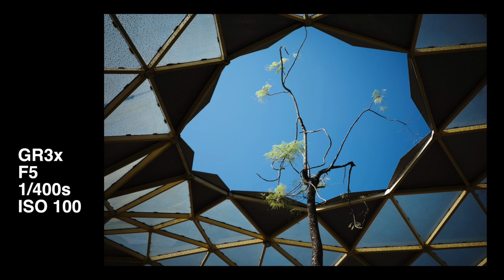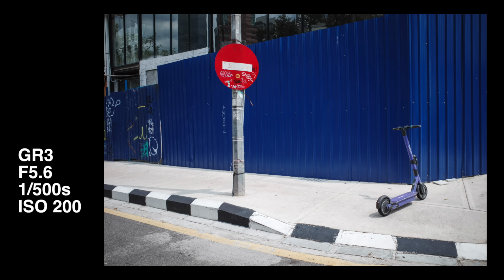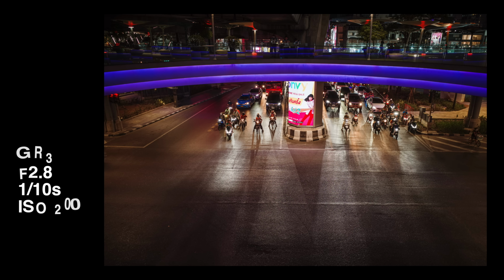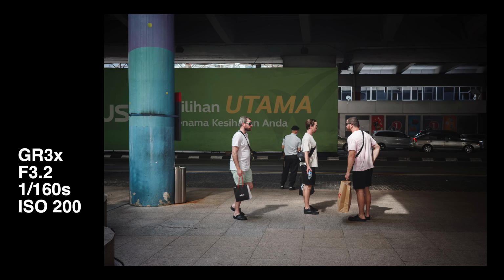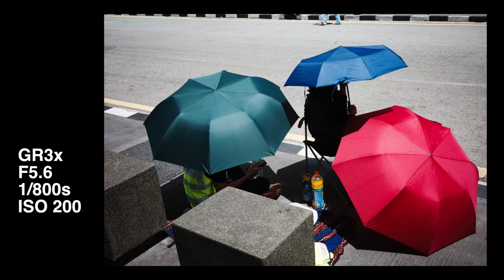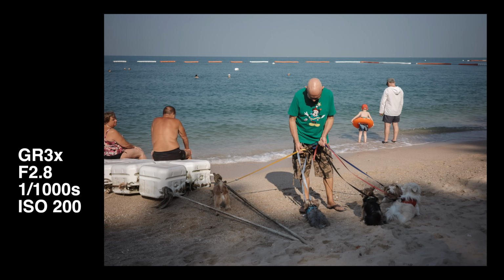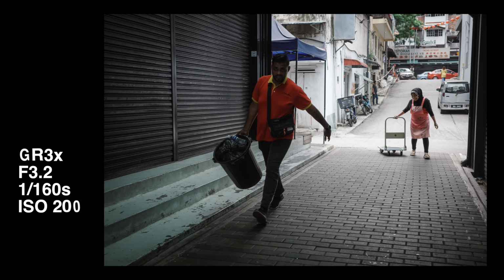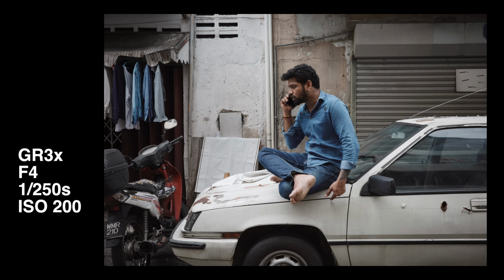GR3/x Has Many Issues But None Of Them Matter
0:00 Intro
1.10 Dust
3:41 No Viewfinder
5:47 Battery Life
7:24 The Screen
8:52 Unique Camera
10:31 The Best